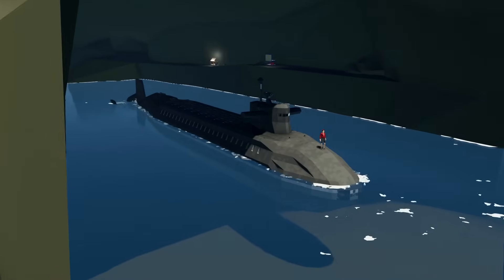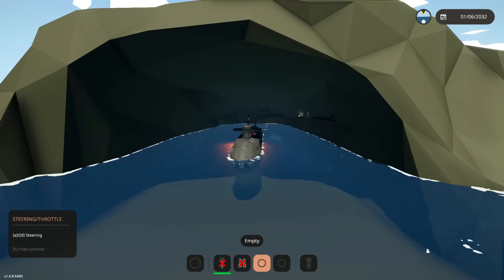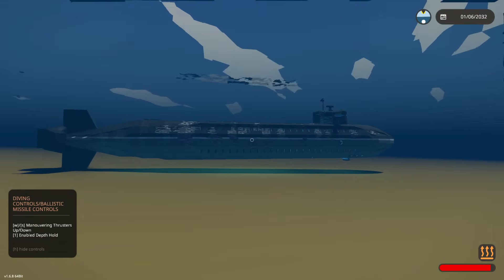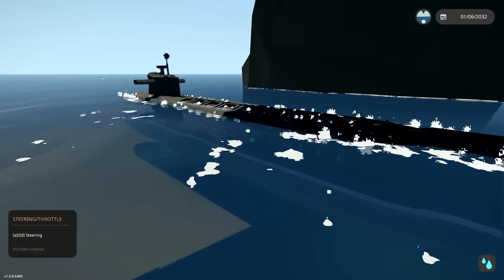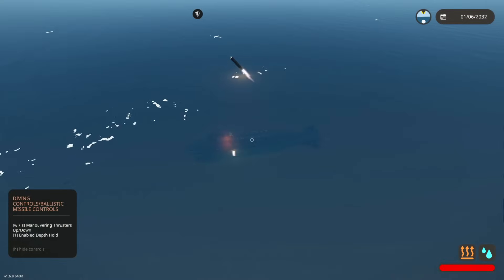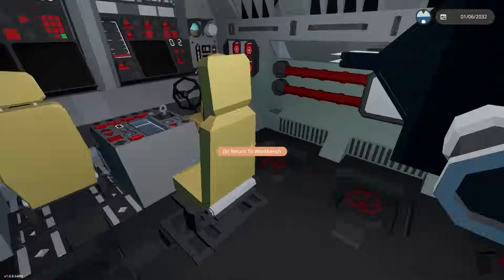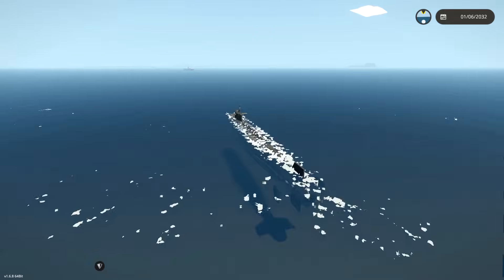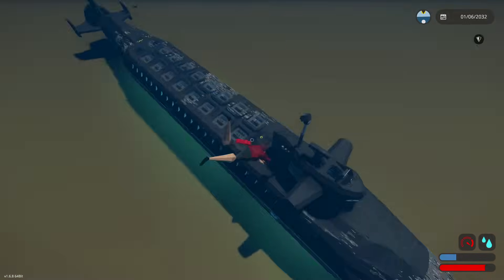Nuclear SUBMARINE BALISTIC MISSILES EXPLODE In Stormworks!